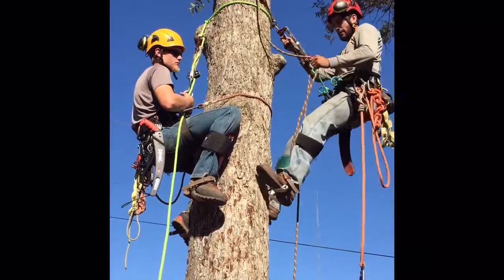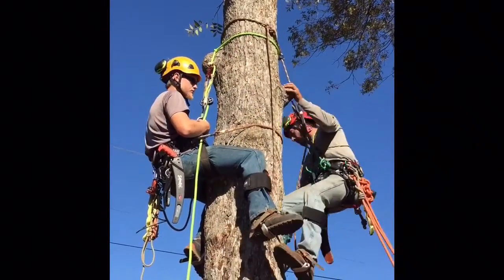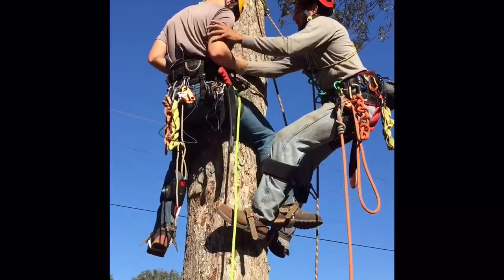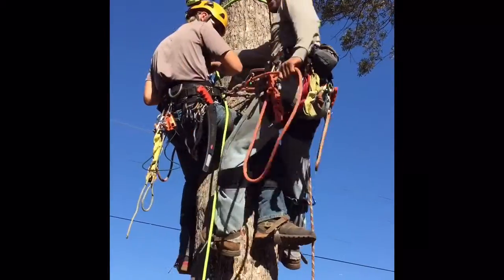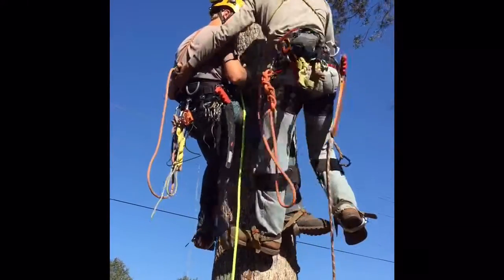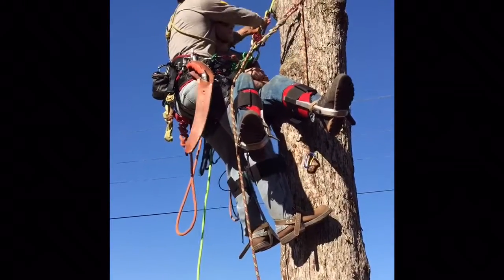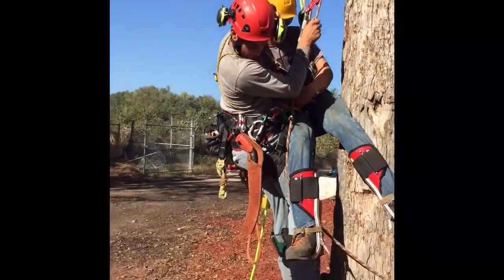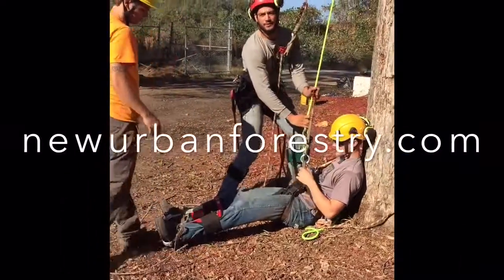Spar rescue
Chris Melvin of New Urban Forestry demonstrates how to perform a spar aerial rescue.